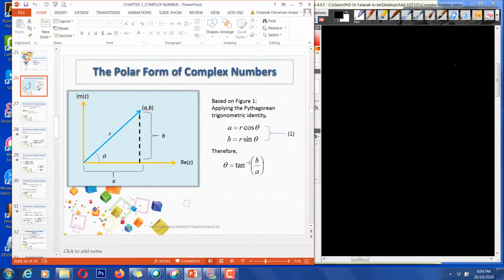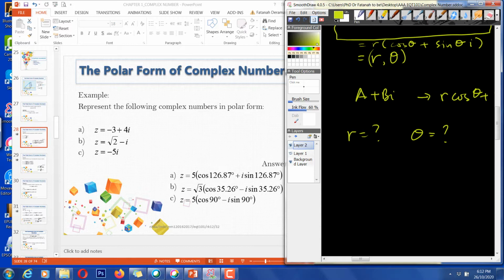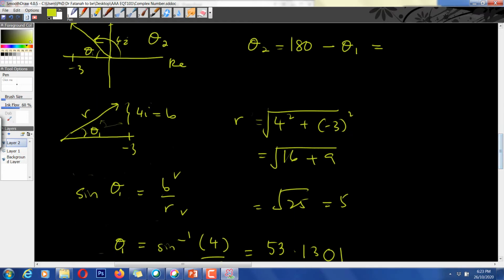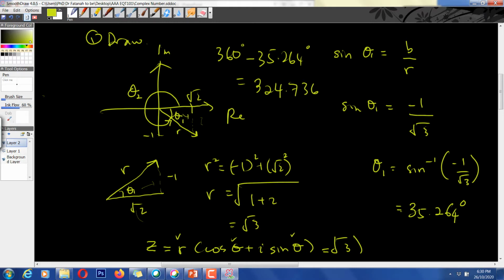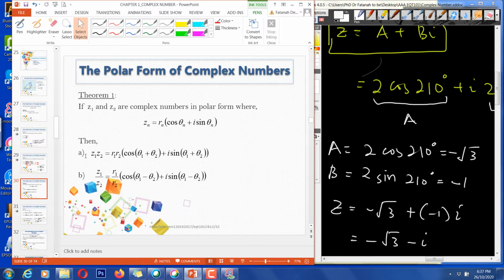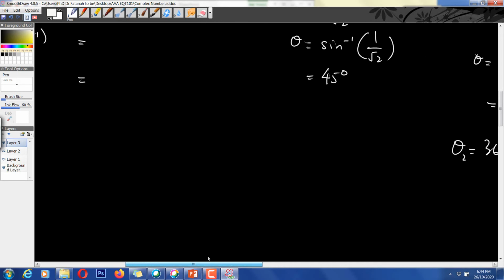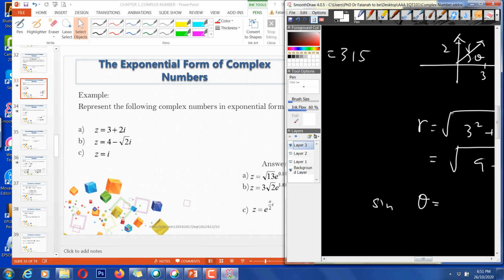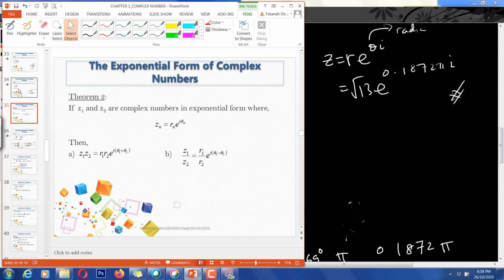Complex Number Part 4 Polar Form & Exponential Form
How to convert standard form into polar form and exponential form and vice versa